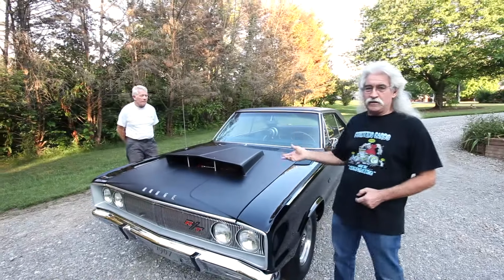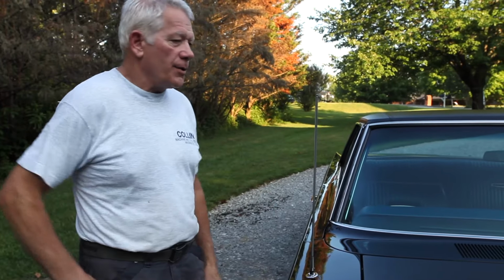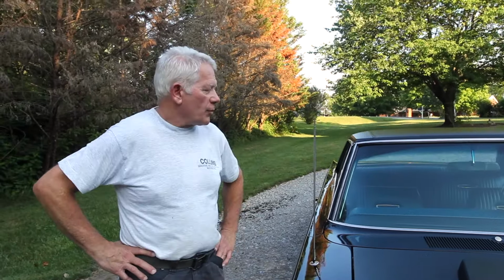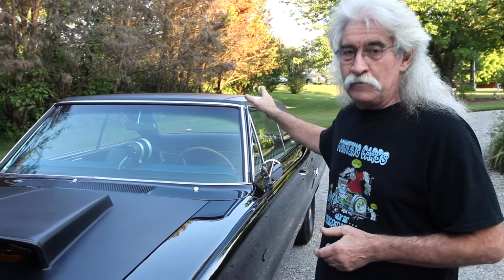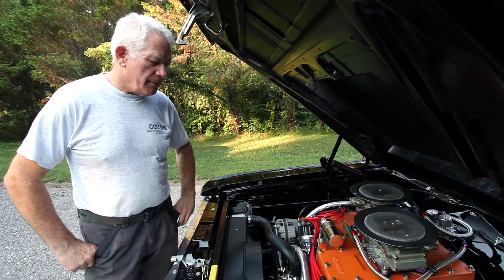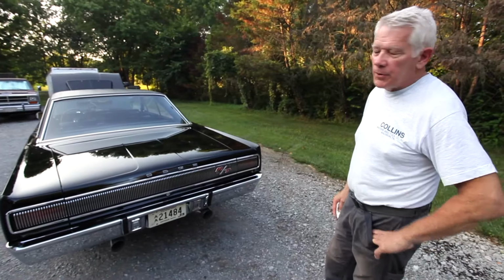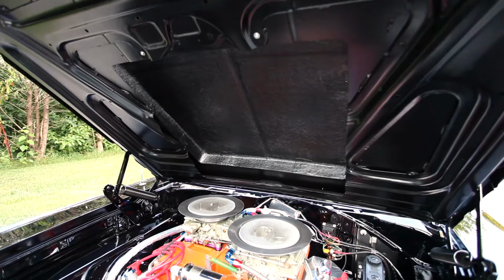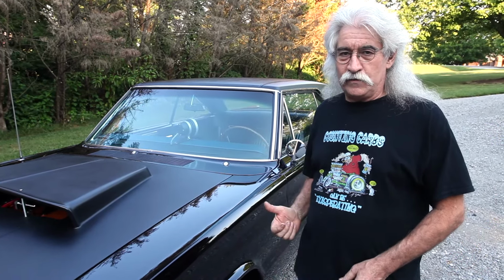HEMI-Powered 67 Coronet RT Clone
Paul meets up with retired pro-bike racer Tray Batey to showcase this incredible customized creation. Paul and Tray have been long time friends and first met when Tray needed this car painted over 25 years ago…and it still looks FLAWLESS!